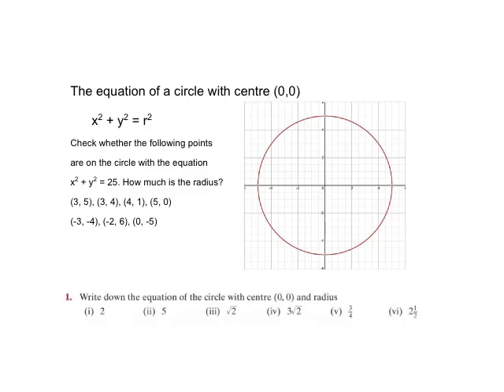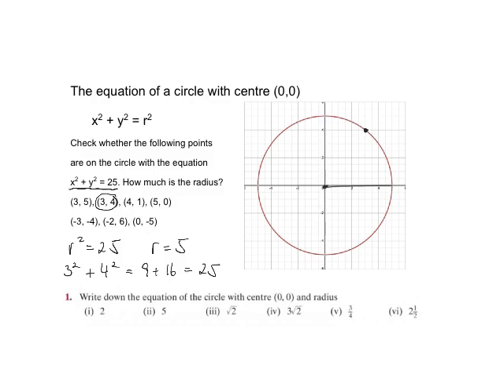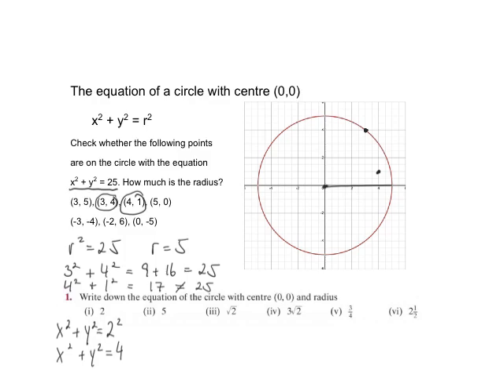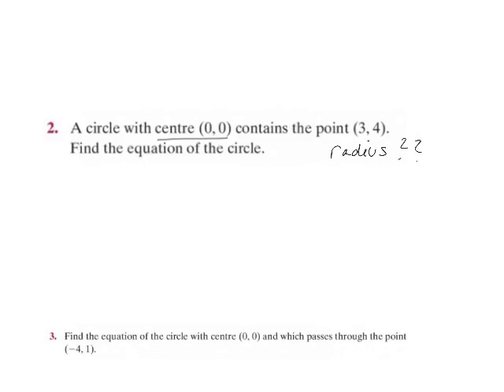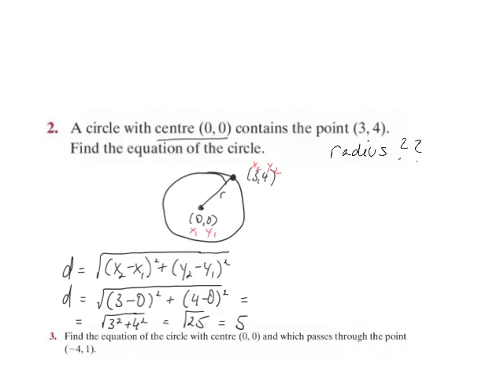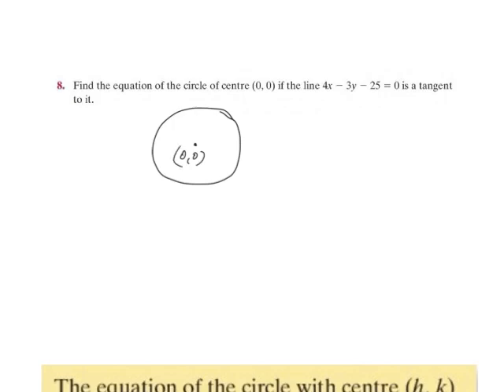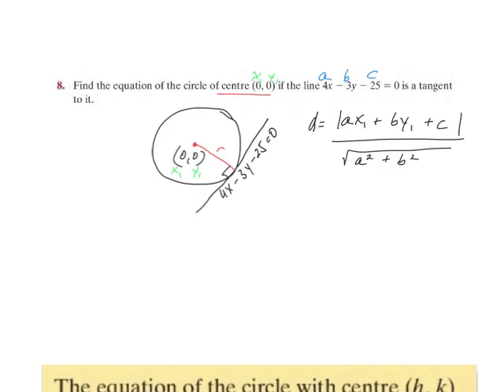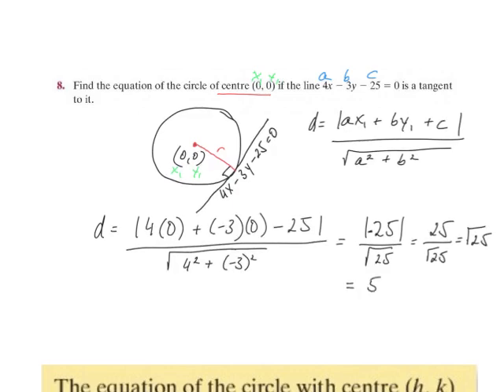The circle with centre (0, 0)